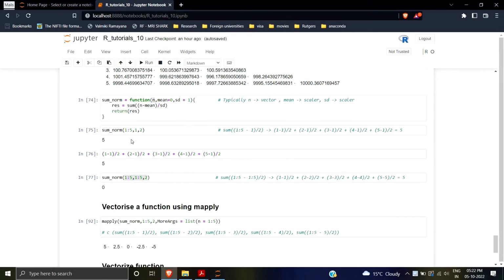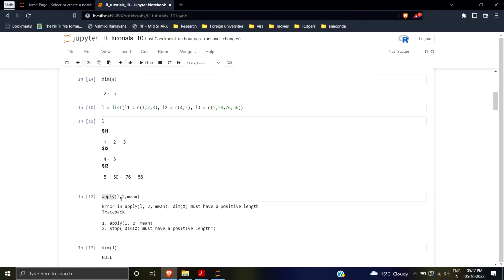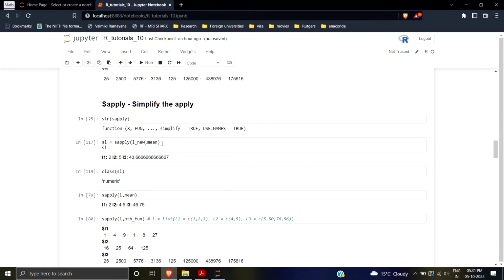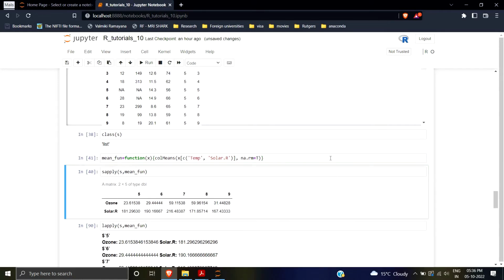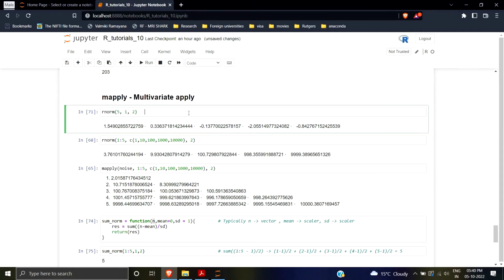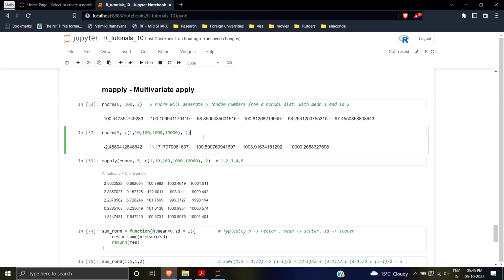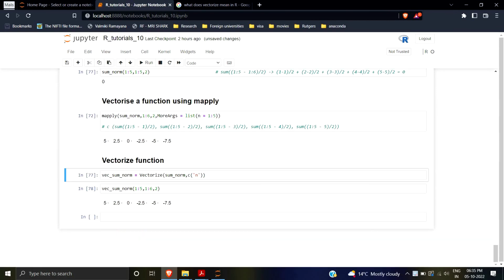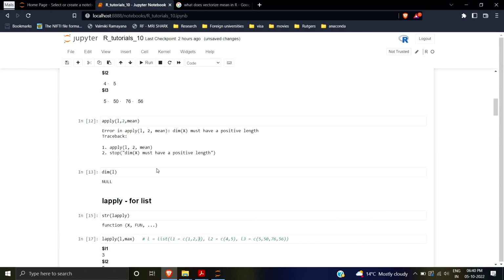Functionals in R | apply | lapply | sapply | tapply | mapply | Vectorize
0:00 Introduction
0:39 apply
4:59 lapply
8:48 sapply
10:56 Split + sapply/lapply
14:34 tapply
18:05 mapply
27:42 Vectorize